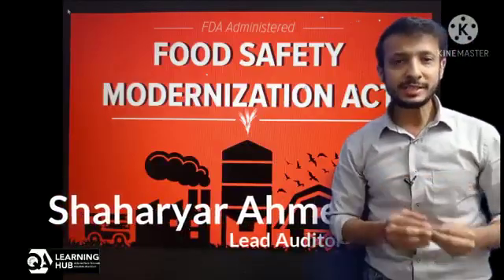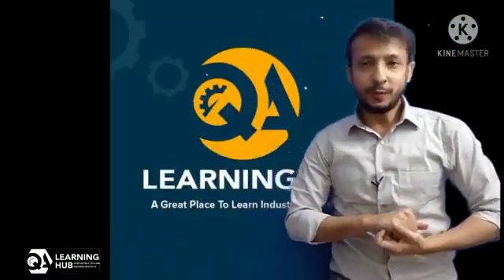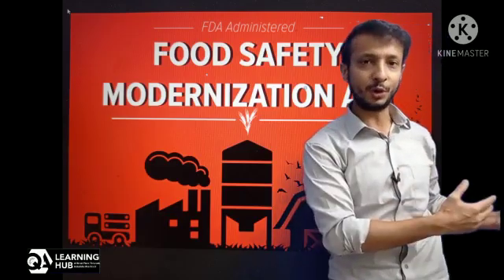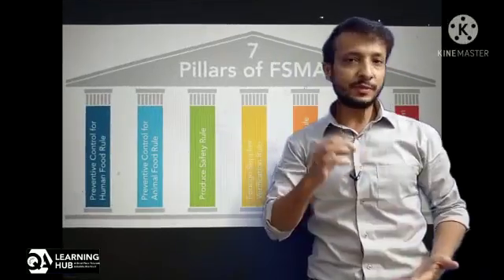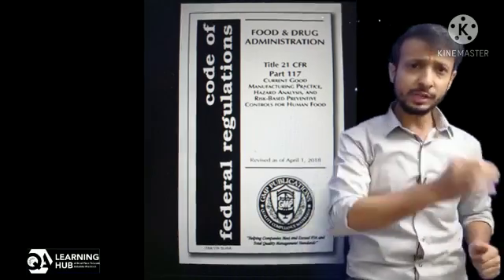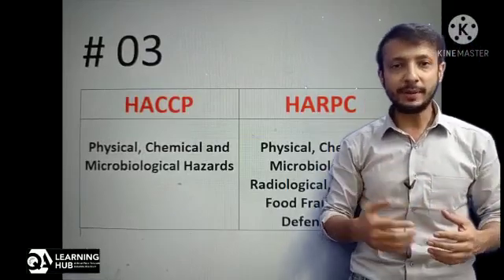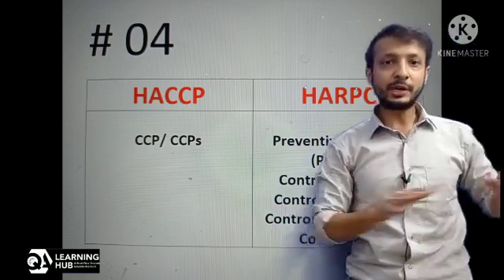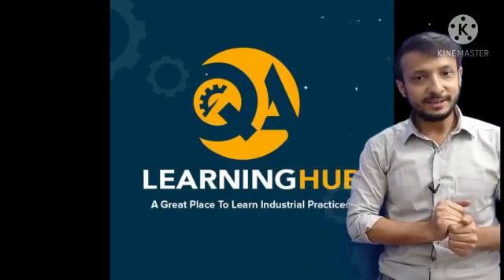What is FSMA (Food Safety Modernization Act) and HARPC?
A short video on major points of FSMA (US based food safety standard) and clarification on the difference of HARPC and HACCP.
HARPC is a new food safety concept introduced by FSMA similar to HACCP but a new method to control Hazards.